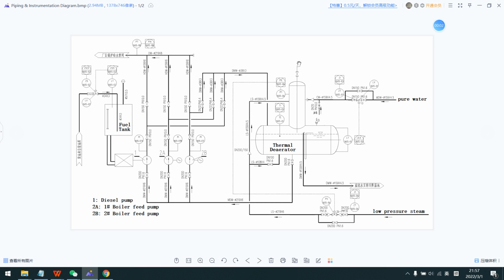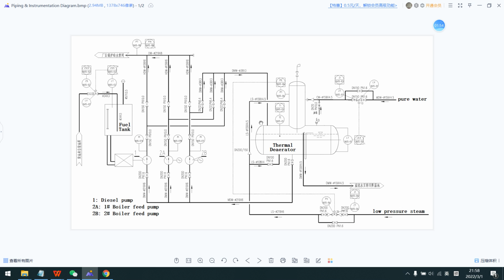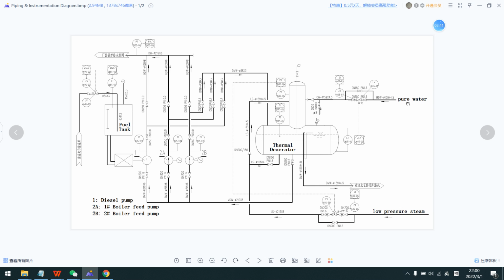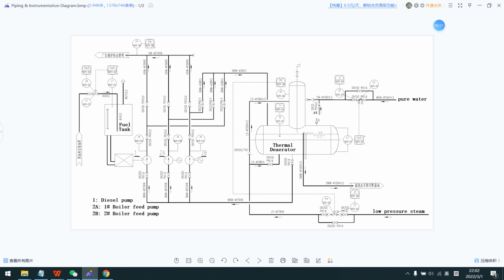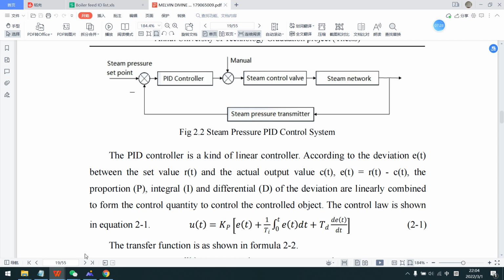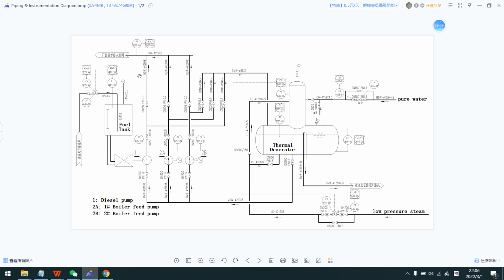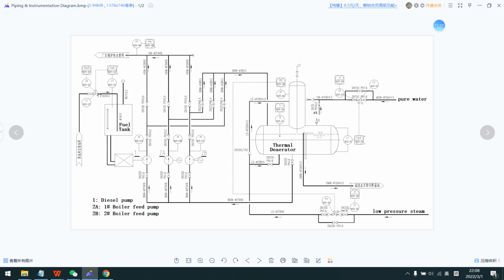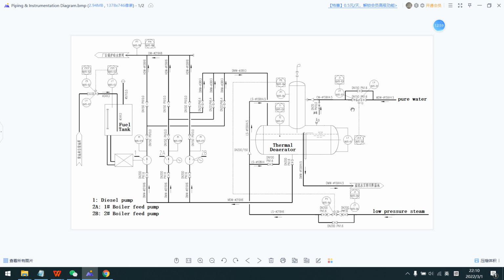Basic knowledge about BOILER FEED PUMP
In this video is explained about BOILER FEED PUMP controlling system and teaching a method for designing a complete BOILER FEED PUMP.